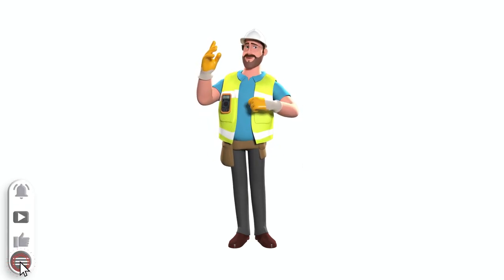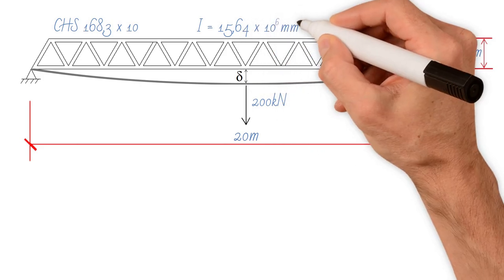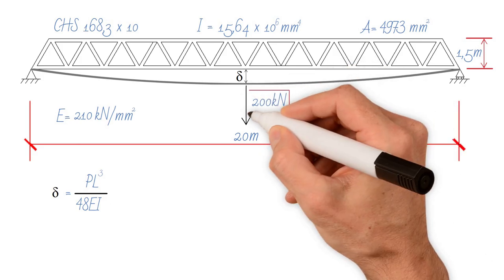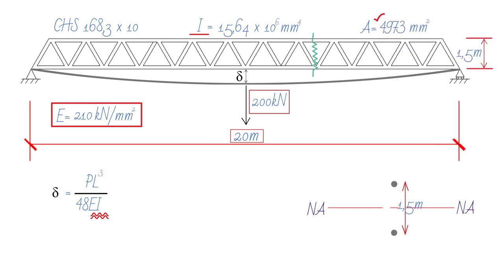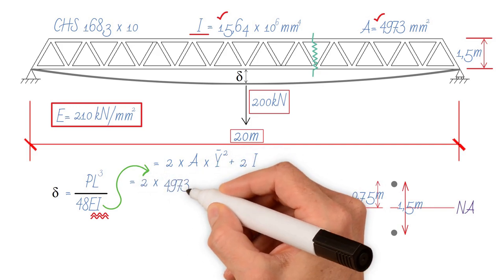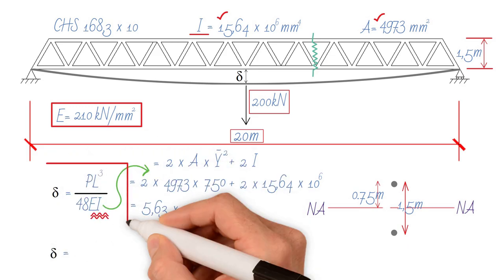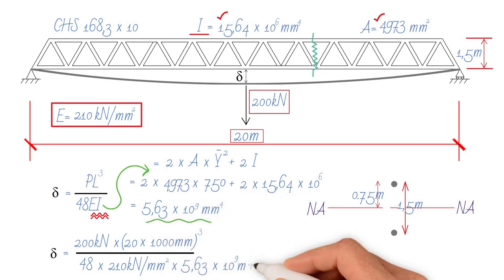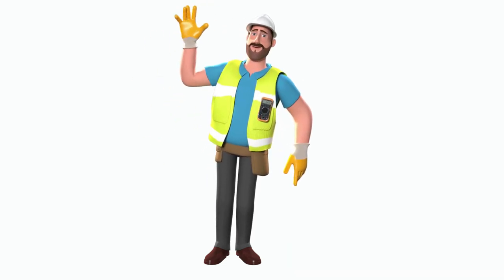How to calculate the deflection of a Steel Truss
You might also be interested in learning: 5 Top equations | Steel Truss Design every Structural Engineer should know.

How to do a steel beam deflection calculation.